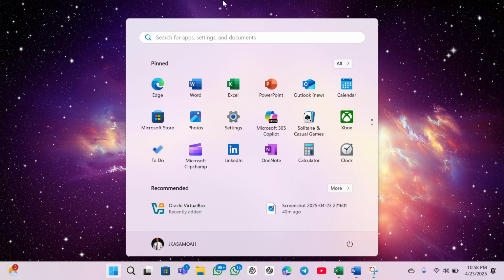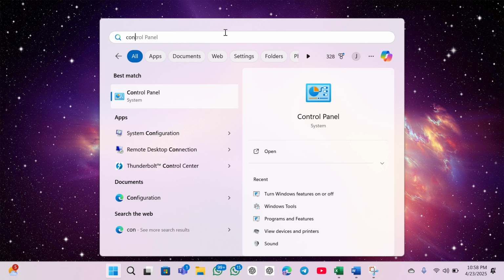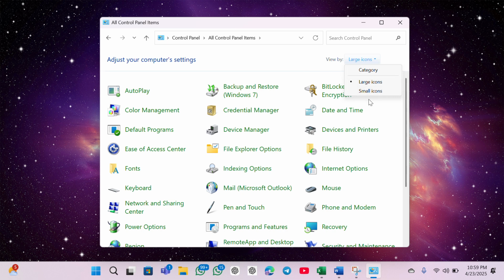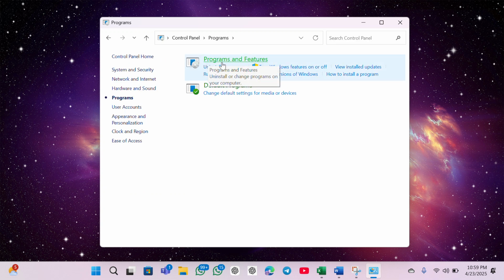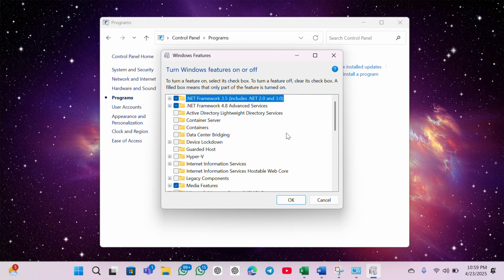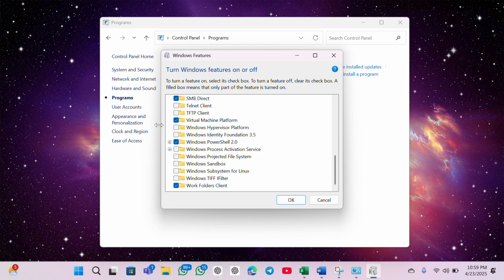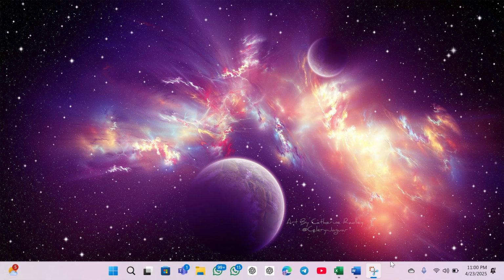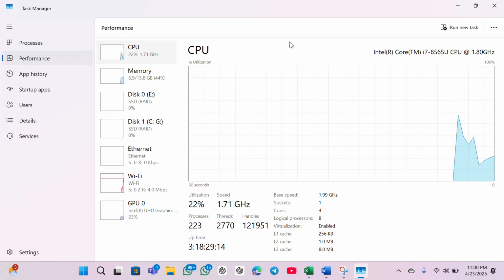How to turn on virtual machine platform in windows 11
🎉 Welcome to the JkasamoahTech YouTube Channel! 🎉
In this tutorial, we’ll show you how to enable your virtual machine platform in Windows 11under two minutes. This step-by-step guide is just what you need!

Here at Jkasamoah Tech, we provide educational and tech-focused content to help you learn, grow, and stay updated in the digital world. Whether you're a tech enthusiast or just getting started, you're in the right place!